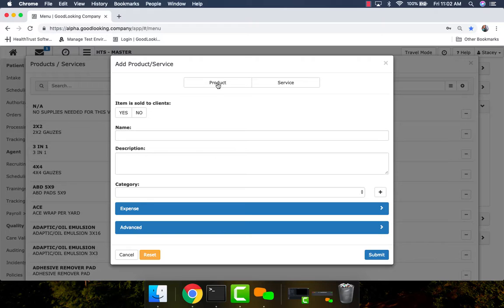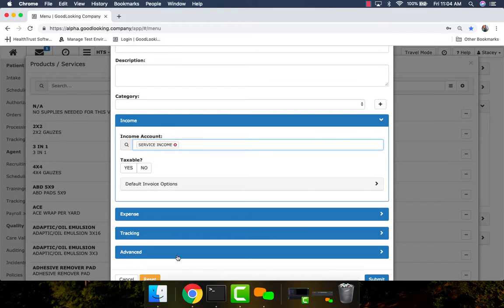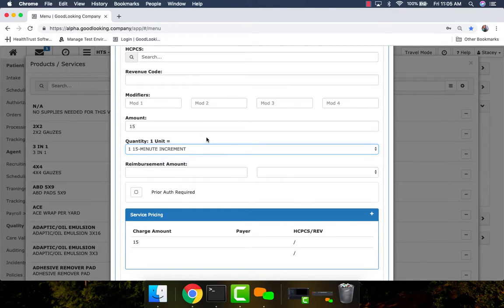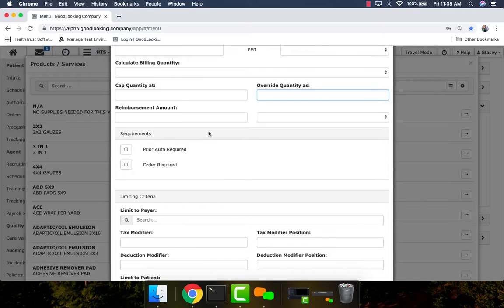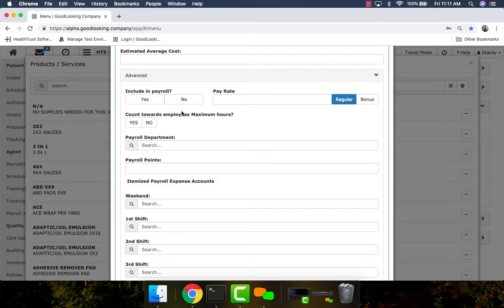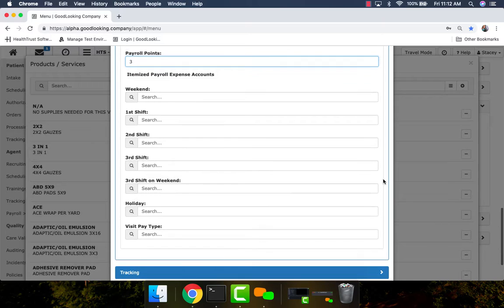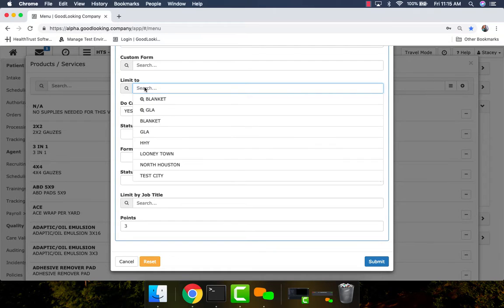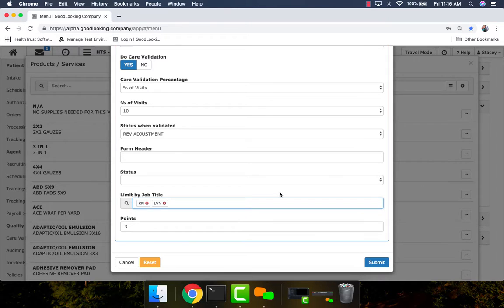Training - Product & Services